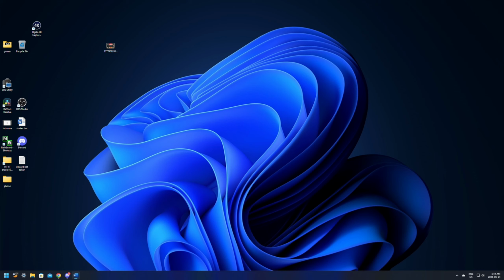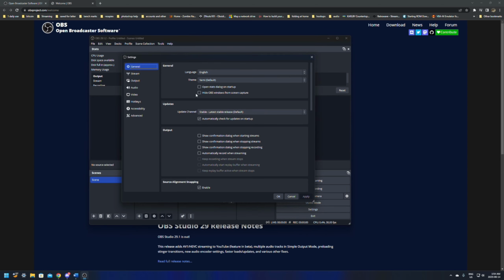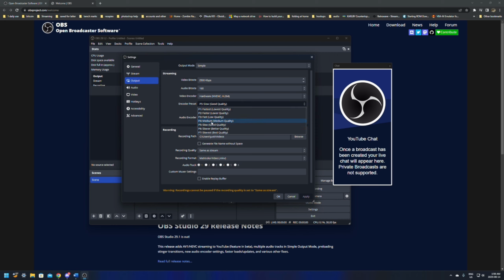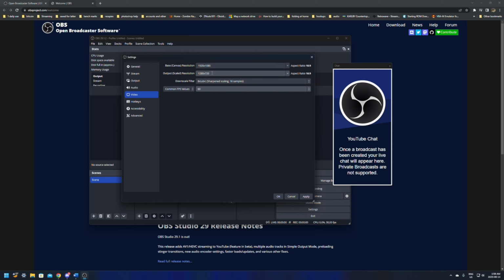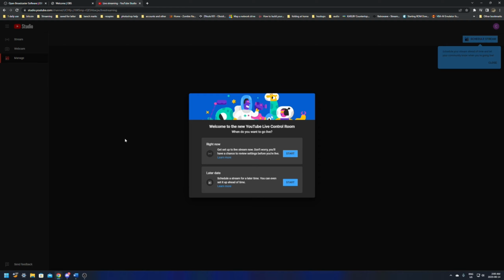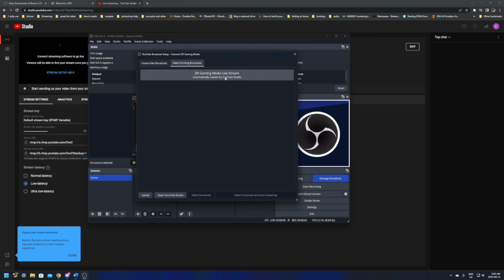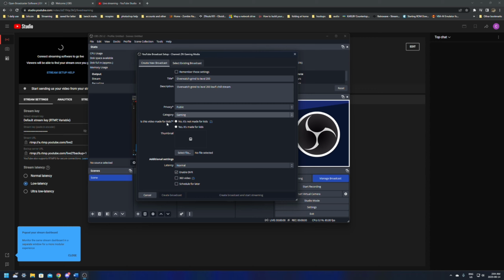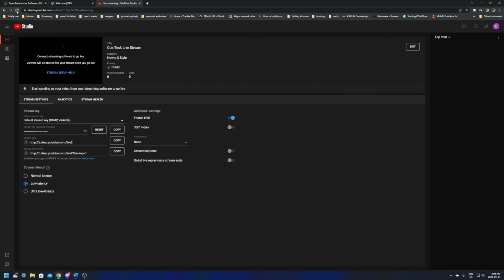Start streaming on youtube getting started